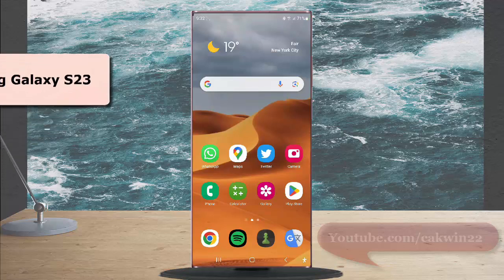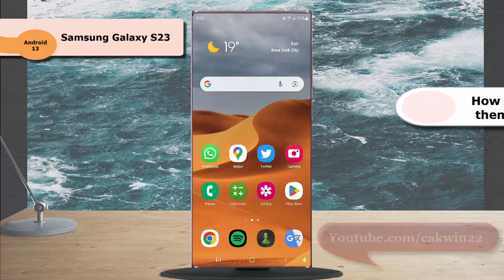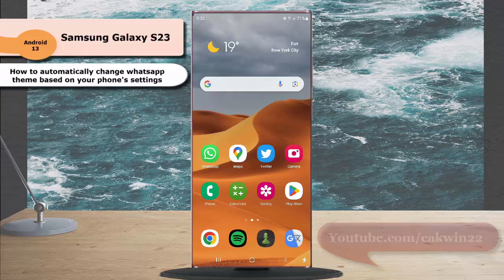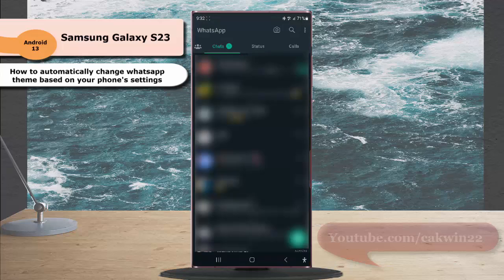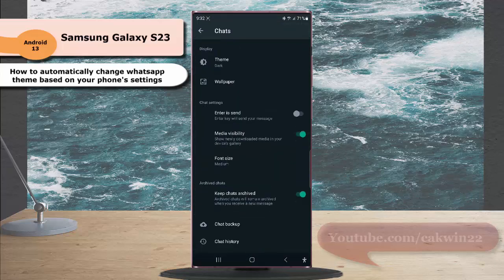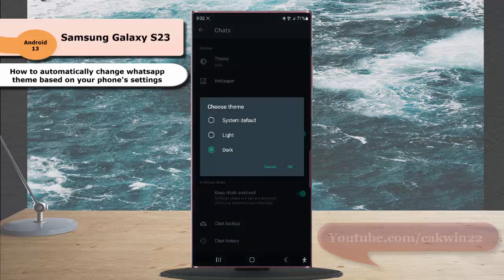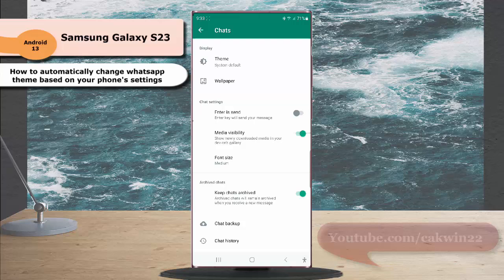Samsung Galaxy S23 Ultra : How to automatically change WhatsApp theme based on your phone's settings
In this video, you will find the steps on how to automatically change whatsapp theme based on your phone's settings in Samsung Galaxy S23/S23+/S23 Ultra. You can do so by setting the whatsapp's theme to system default. When you choose this setting, your whatsapp theme will be matched with your phone's settings. As the example, if your phone uses light theme, then your whatsapp theme will use the light theme too. This video uses Galaxy S22 Ultra SM-S918B/DS International version runs with Android 13 (Tiramisu)